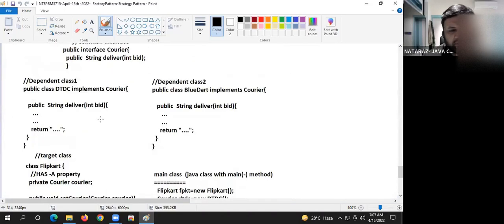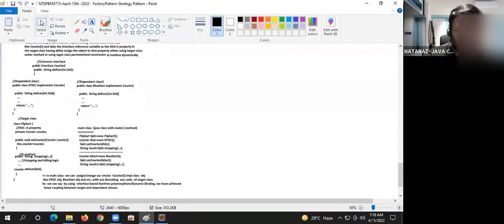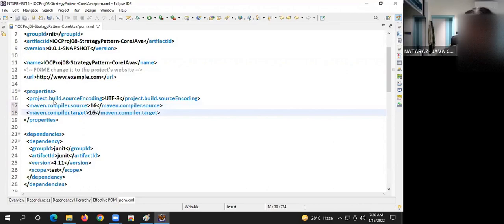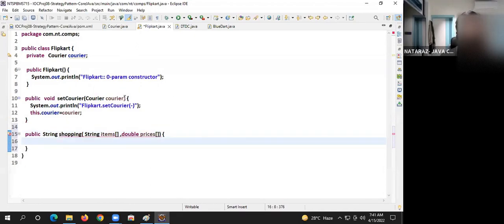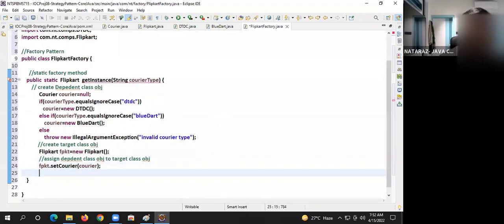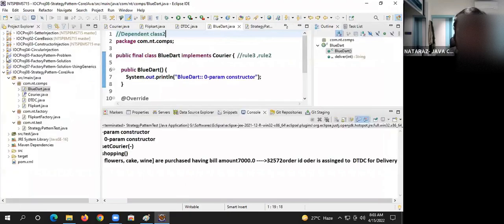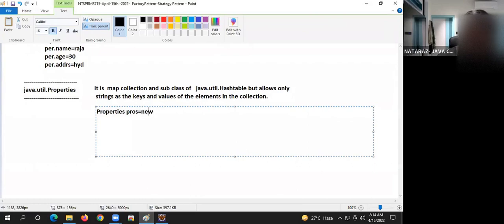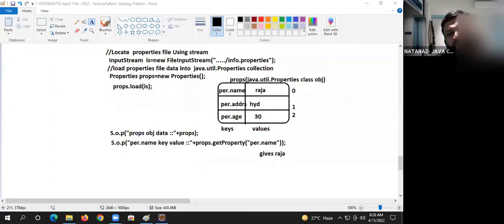Spring Boot | 15 04 22 | spring boot javascript | New Course | New Batch